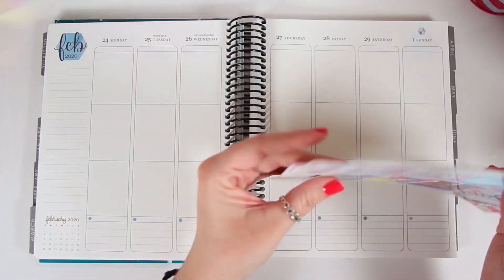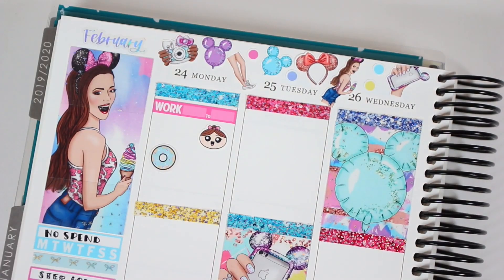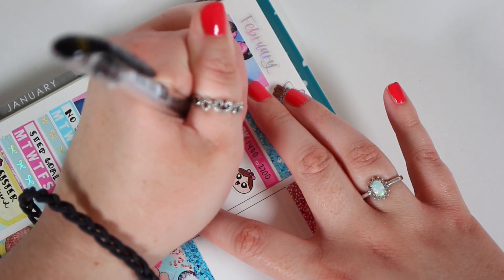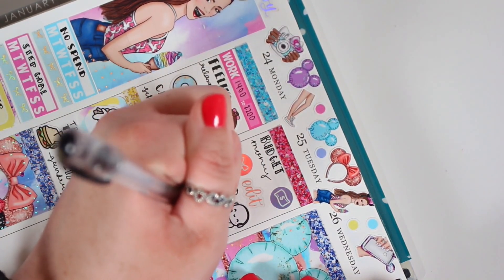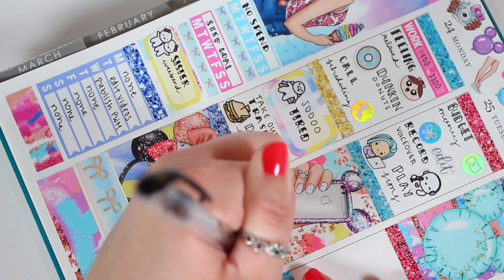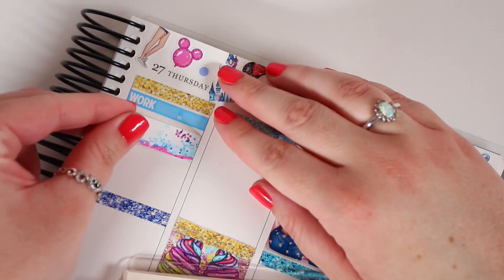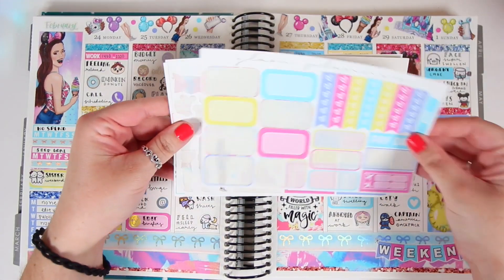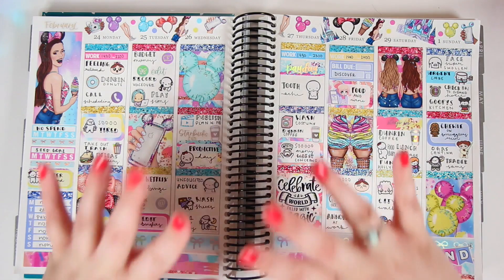Plan With Me! Glam Planner Magic (February Mystery)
FAVORITE TOOLS:
SLICE TOOL
UN-DU ADHESIVE REMOVER
TOMBOW CORRECTION TAPE
HOLOGRAPHIC SCISSORS
PAPERMATE FLAIR PEN
PILOT G2 0.38 GEL PEN
UNIBAL SIGNO 0.38 GEL PEN